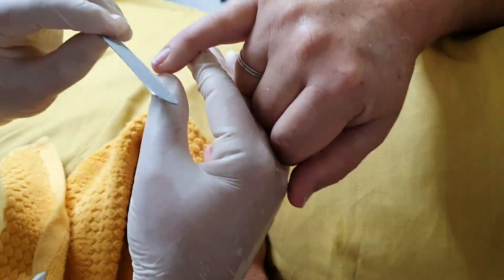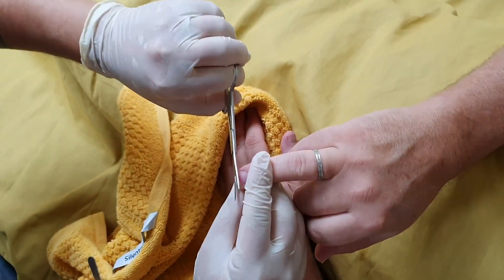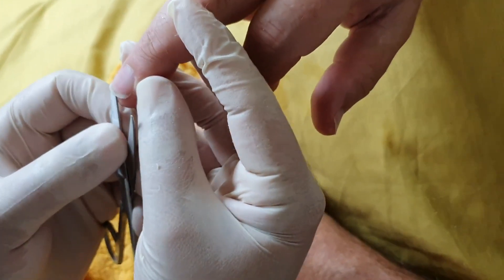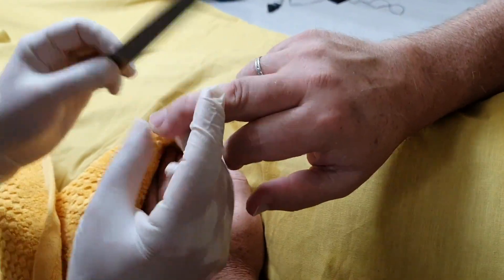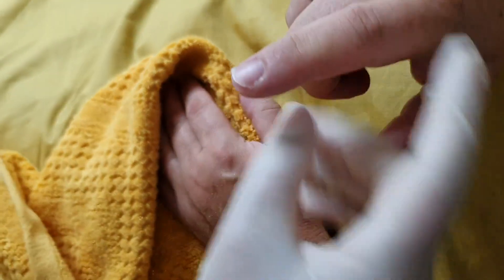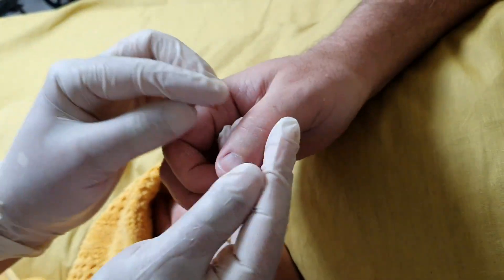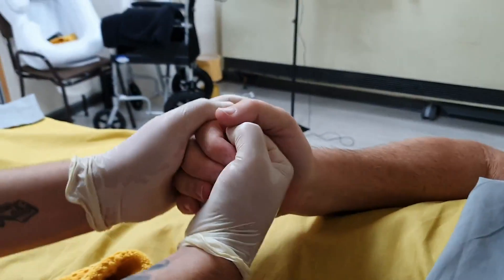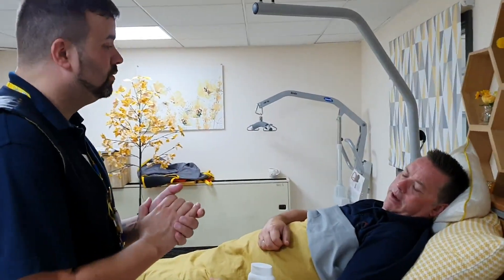Nail Care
Nail care is an important aspect of personal hygiene and grooming. Proper nail care involves both filing and cutting nails to maintain cleanliness and prevent issues such as ingrown nails. Here are general steps for filing and cutting nails:

1. Gather Supplies:

Nail clippers or scissors
Nail file
Warm water
Soap (optional)
Towel
Moisturizer
2. Soak the Nails:

Soak the nails in warm, soapy water for a few minutes to soften the nails and cuticles. This step is optional but can make the process easier.
3. Trim Nails:

Use clean and sanitized nail clippers or scissors to trim the nails straight across.
Avoid cutting too close to the skin to prevent ingrown nails.
If you have concerns about cutting your nails, seek assistance from a caregiver or professional.
4. Shape Nails:

Use a nail file to shape the nails after trimming. File the nails in one direction, moving from the outer edge towards the center.
Choose a nail shape that suits your preference, such as square, rounded, or oval.
5. Smooth Edges:

Use the nail file to smooth any rough edges or corners, ensuring that the nails are free from snags.
6. Care for Cuticles:

Gently push back the cuticles using a cuticle pusher or the edge of a towel. Do not cut the cuticles, as they serve as a protective barrier for the nail bed.
7. Moisturize:

Apply a moisturizing lotion or cuticle oil to the hands and nails to keep the skin and nails hydrated.
8. Avoid Overcutting:

Be cautious not to cut the nails too short, as this can lead to discomfort and increase the risk of ingrown nails.
9. Regular Maintenance:

Trim and file your nails regularly to maintain their shape and prevent them from becoming too long.
10. Personal Hygiene:
- Wash your hands thoroughly after trimming and filing your nails to remove any nail debris.

11. Nail Health:
- Pay attention to the overall health of your nails. Changes in color, texture, or thickness may indicate underlying health issues.

12. Seek Professional Help:
- If you have difficulty cutting your nails or experience any nail-related concerns, consider seeking assistance from a healthcare professional or a nail technician.

Remember that individual preferences may vary, and these steps provide general guidance. If you have specific concerns or conditions related to your nails, it's advisable to consult with a healthcare professional or a qualified nail care specialist for personalized advice.